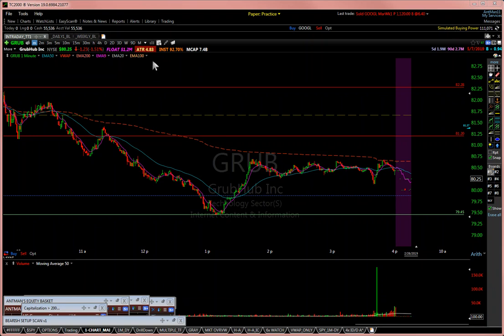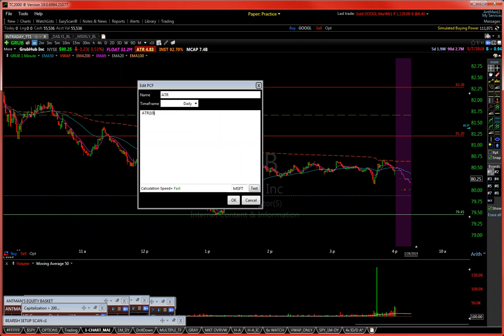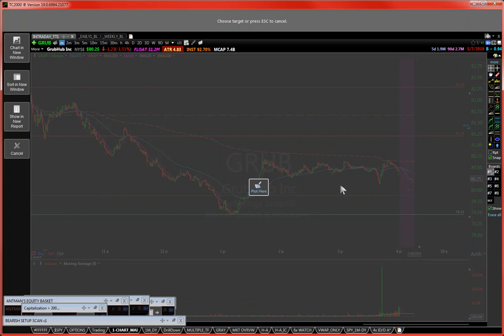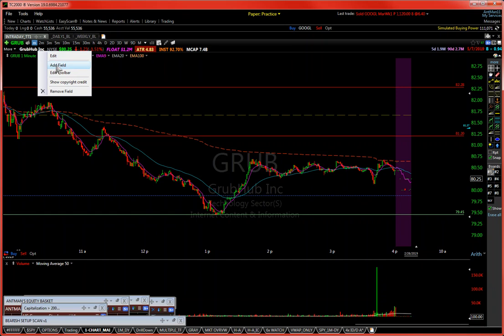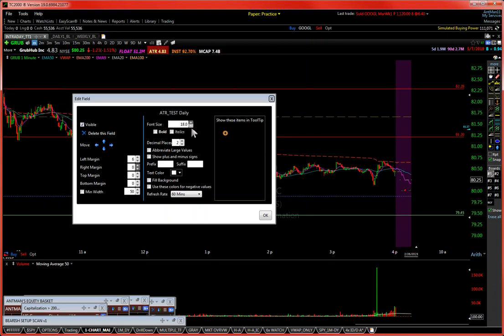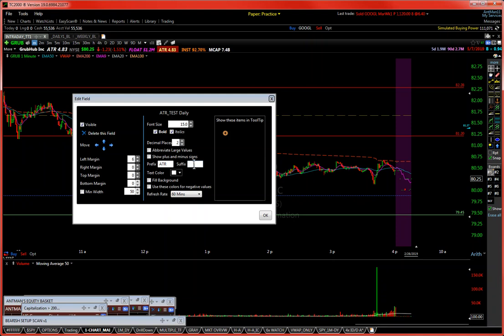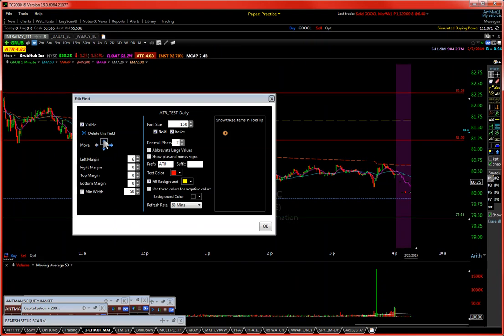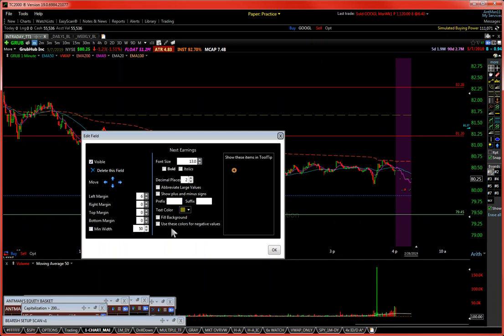[17] HOW TO ADD ATR (OR ANY DATA POINT) TO YOUR TC2000 CHART TOOLBAR